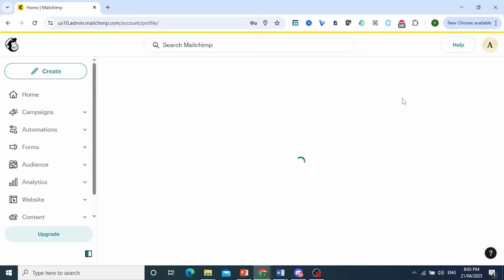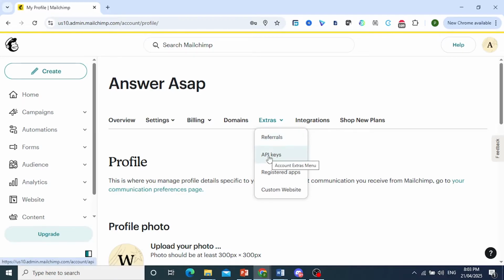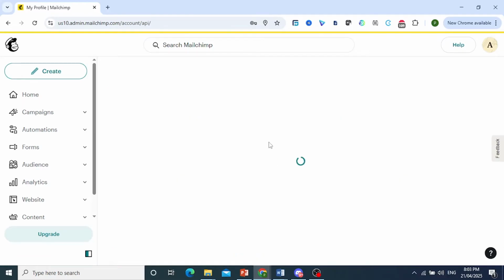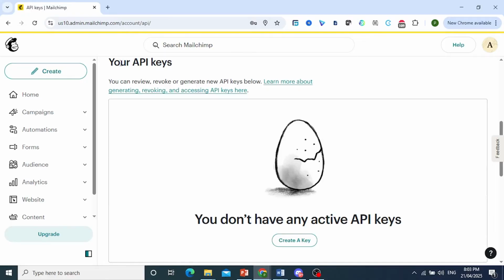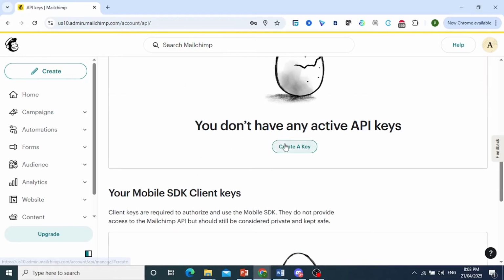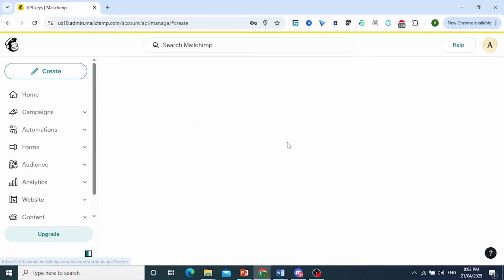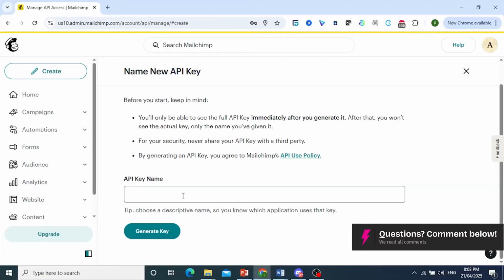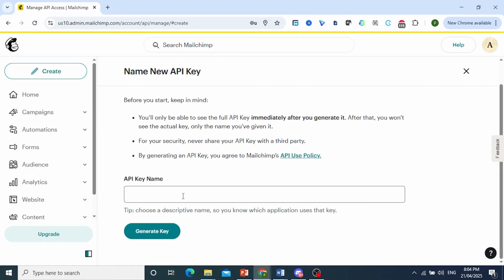How to GET Your Mailchimp API Key (Step by Step)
Need your Mailchimp API key for third-party integrations or custom apps? This step-by-step tutorial shows you how to generate and manage your Mailchimp API key securely. Learn how to access your account, navigate to the API section, and copy your key for use with platforms like Zapier, Shopify, and custom dashboards. Perfect for developers and marketers automating their email workflows.